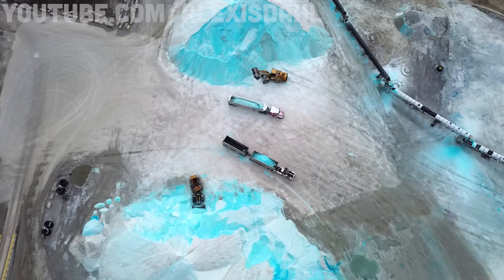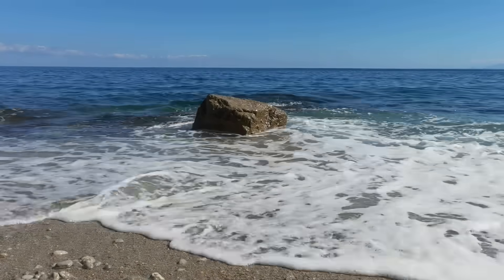Under Detroit, There’s a Huge, Active Mine (Here's How It Works)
For more than 100 years, the Detroit salt mine has been pulling millions of tons of rock salt out of the ground. But considering Michigan is surrounded by fresh water... where did all that salt come from?

Key sources I used to research this video:
The info pamphlet I show toward the start